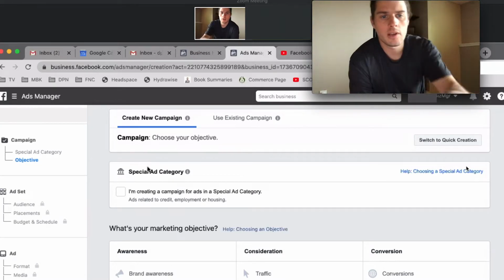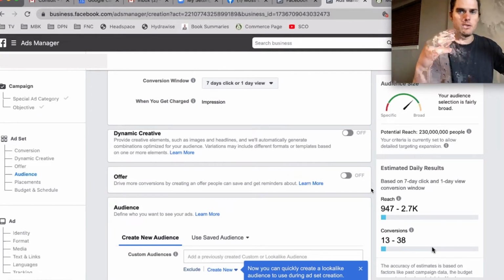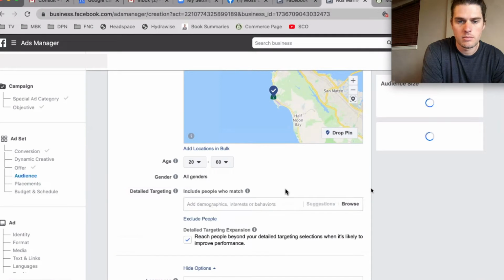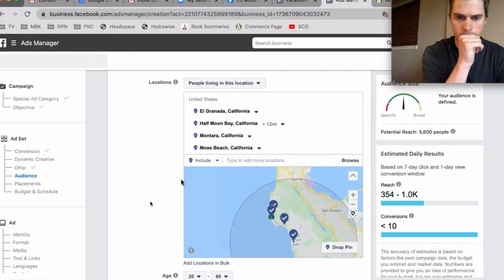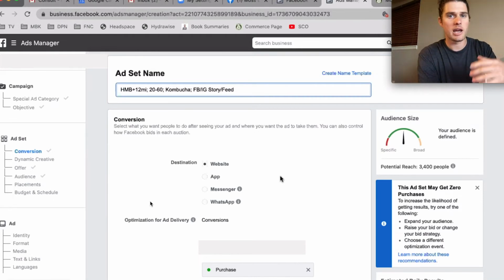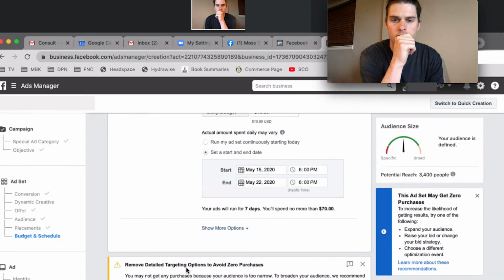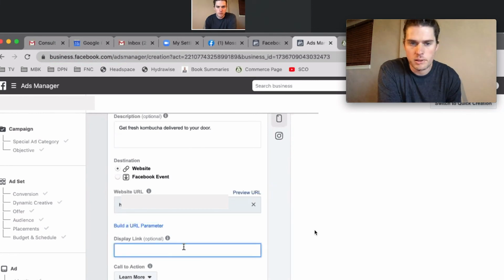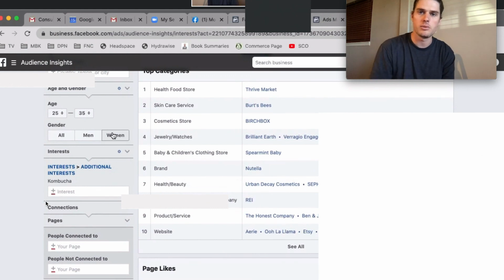How to Use Facebook Ads for Beginners! (Conversions, Pixels, Targeting Tutorial) | Facebook Ads 2021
In-depth, step-by-step tutorial on how to use Facebook Ads (for beginners!). Facebook Ads campaigns, pixel, targeting, creative, and much more is covered in this video - check it out!